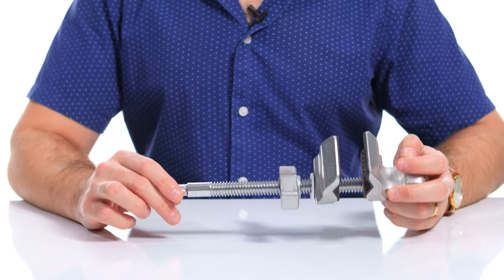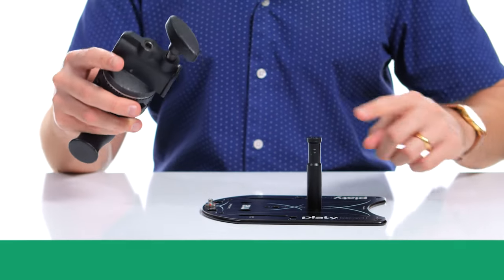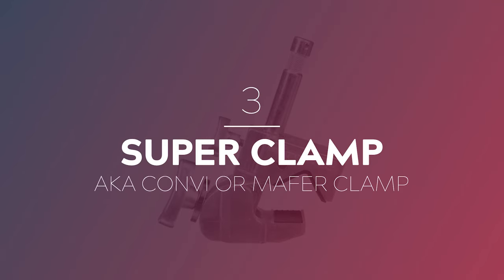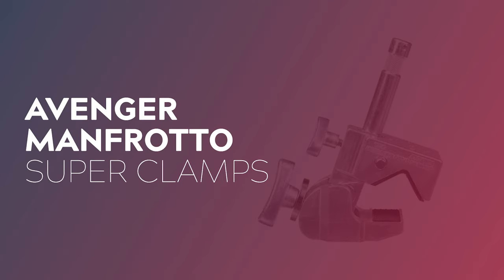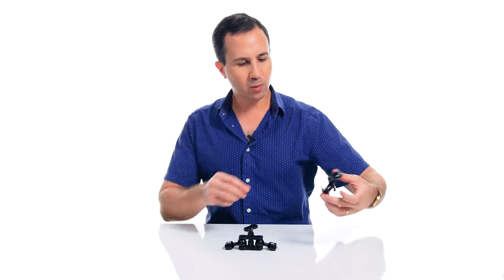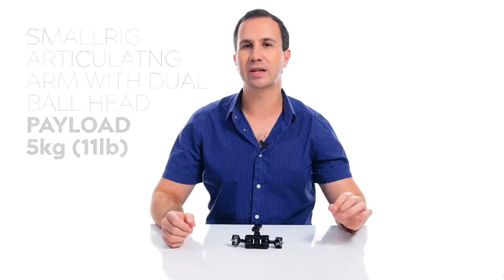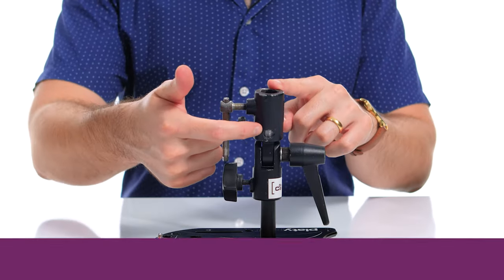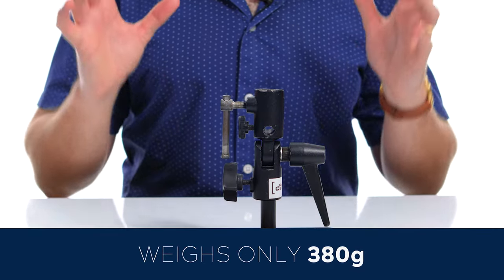The 6 Gripping Clamps Every Filmmaker Needs! | Gear Guides | Film Lighting Techniques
Ahhhh, the wonderful world of gripping tools!
Super Viser Clamps, Matthellini clamps, Super clamps, Mafer clamps, Nano clamps, magic arms clamps, umbrella adapters, grip heads, spigots...

If you're confused already, welcome to the club! I know I was at first! The good news is, you're in the right place.

In this video I am going to introduce you to the essentials of gripping clamps and their most common uses. The gripping and lighting clamps that I'll be showing you will form a solid baseline for putting together a new grip kit for the first time.

So welcome to the wonderful world of gripping gear. Lets dive in...

CONTENTS:
00:00 - Introduction to gripping clamps
01:05 - The Super Viser Clamp
02:52 - The 2.5" Grip Head
04:14 - The Super Clamp (AKA Mafer Clamp & Convi Clamp)
05:24 - The Smallrig Articulating Arm with dual ballheads
07:37 - The Nano Clamp (AKA Smallrig Super Clamp)
09:33 - The Umbrella Swivel Adapter
03:06 - The Platypod Maxi

▶︎▶︎ Shop Gripping Tools:
Kupo 4" Super Viser Clamp (Amazon)
Kupo 9" Super Viser Clamp (Amazon)
Kupo 3" Super Viser Clamp with Mid-Jaw (Amazon)

Matthews Matthellini Clamp 2" End Jaw (Amazon)
Matthews Matthellini Clamp 3" Center Jaw (Amazon)
Matthews Mini Matthellini Clamp (Amazon)

Avenger D200 Grip Head (Amazon)
Impact 2.5" Grip Head (Amazon)
Kupo 2.5" Grip Head (Amazon)

Manfrotto 035 Super Clamp with Ratchet (Amazon)
Avenger 035 Super Clamp with T Handle (Amazon)

Smallrig Double Articulating Arm with Extension and Dual 1/4-20 Ball Heads
Articulating Arm with 1/4-20 and 3/8-16 Ball Heads:

Manfrotto 026 Swivel Lite-Tite Umbrella Adapter (Amazon)
Impact Double End Spigot with 1/4"-20 and 3/8" Male Threads (Amazon)

Platypod Maxi (Amazon)
Platypod New Multi Accessory Kit (Amazon)

Make sure to checkout our other videos on film lighting basics in our film lighting techniques and filmmaking tutorials playlists!